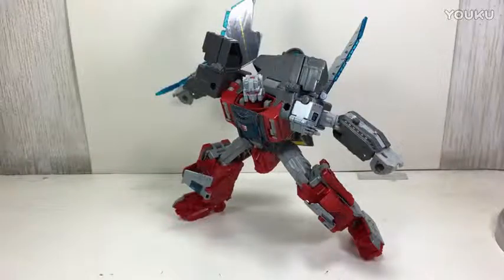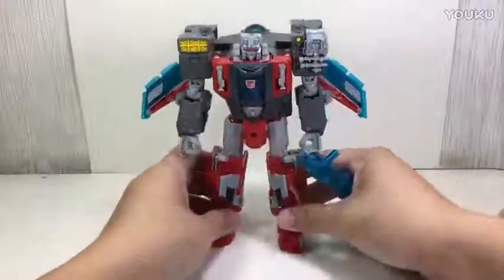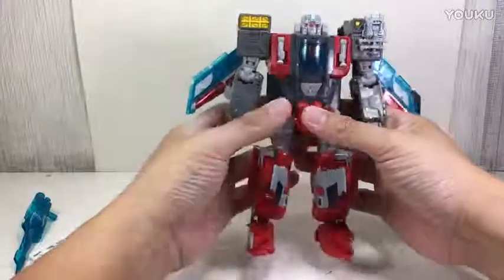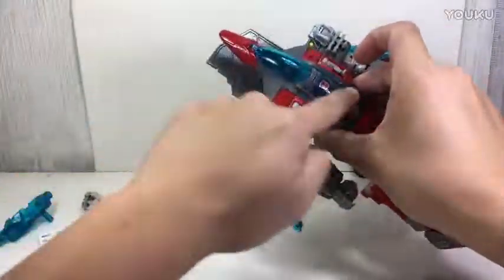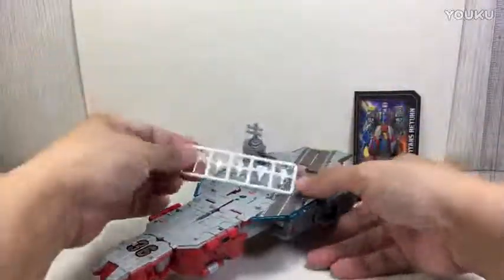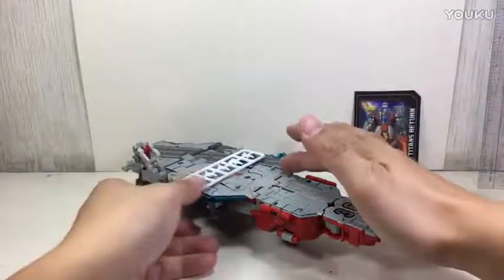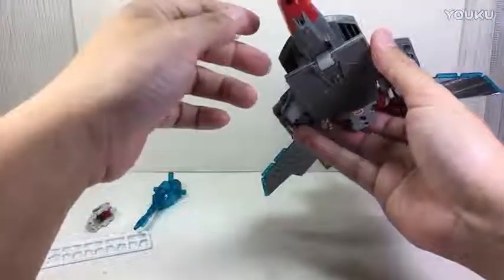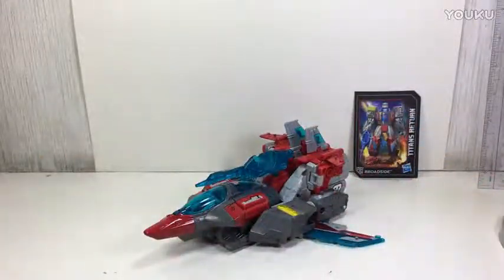Transformers Series , New York Toy Fair, Transformers Toy Titan Return Series Voyager Level Cannon